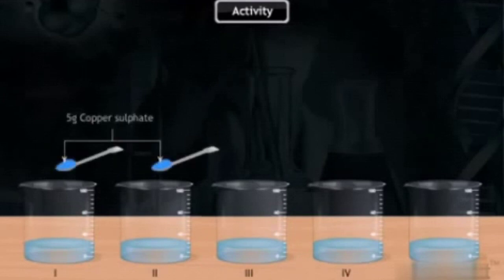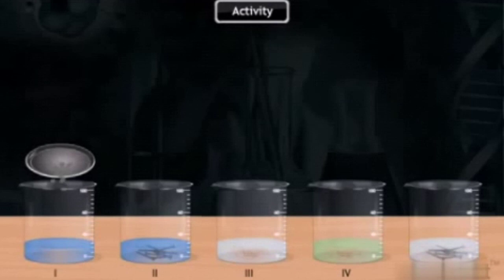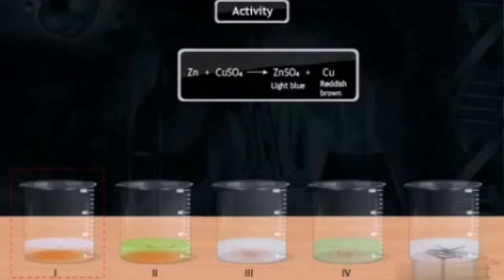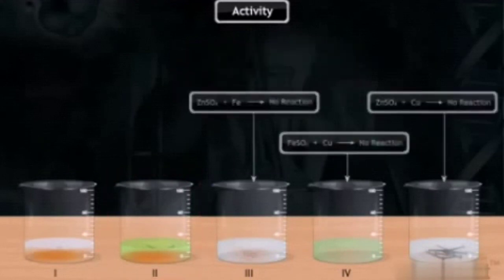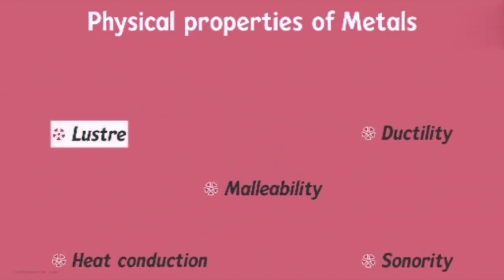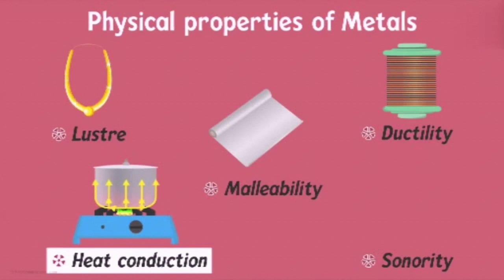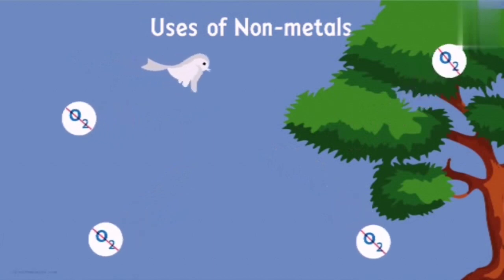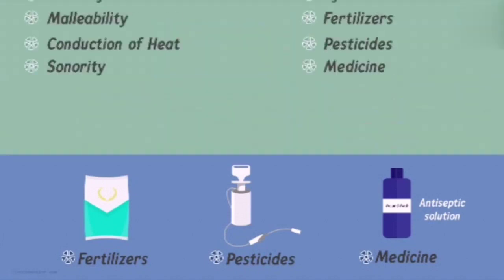Materials : Metals and non metals-Displacement reaction